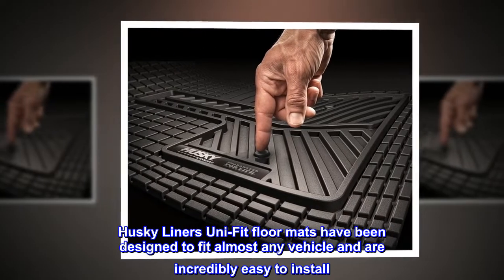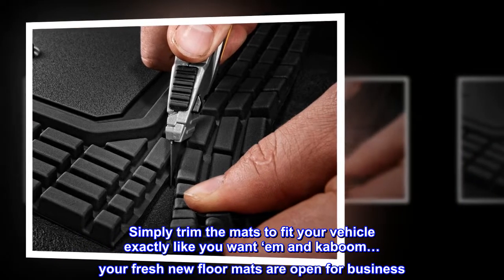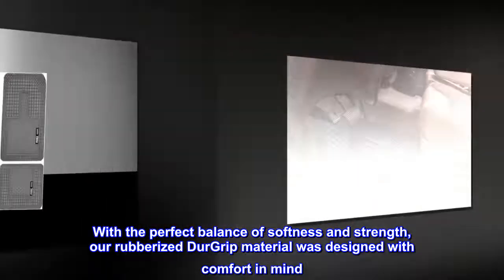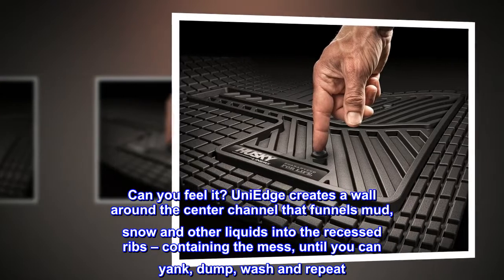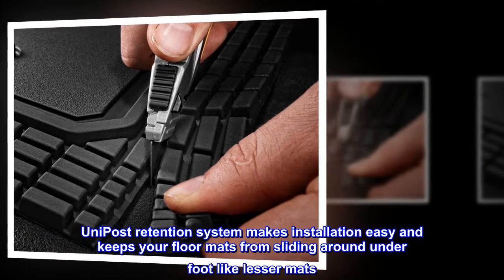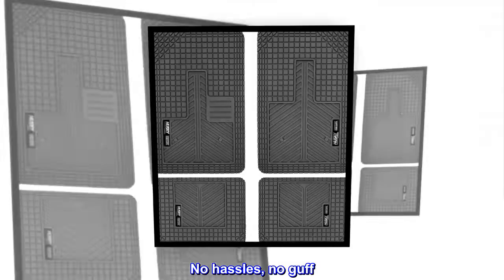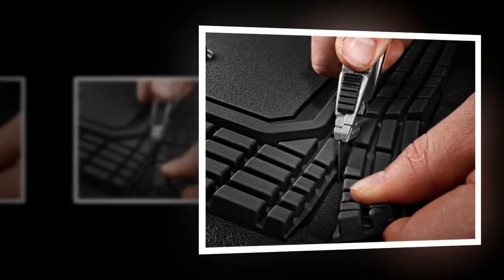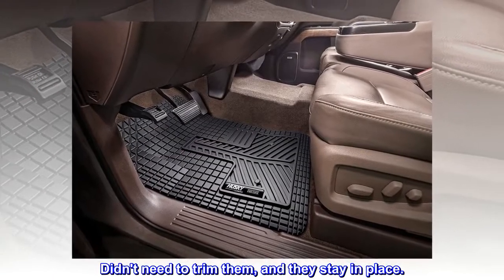Husky Liners | Uni-fit / Universal Automotive Floor Mats | Fits Cars, Trucks, Vans, SUV's | Black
EASY. NOW. | Uni-Fit floor mats have been designed to fit almost any vehicle and are incredibly easy to install.
SOFT NEVER FELT SO TOUGH | With the perfect balance of softness and strength, our rubberized DurGrip material was designed with comfort in mind. Punch it, slap it, kick it. Can you feel it?
WE’VE GOT THE EDGE | UniEdge creates a wall around the center channel that funnels mud, snow and other liquids into the recessed ribs – containing the mess, until you can yank, dump, wash and repeat.
PUT YOUR FLOOR MATS ON LOCKDOWN | UniPost retention system keeps your floor mats from sliding around under foot like lesser mats.
GUARANTEED…FOR LIFE | When we say it’s “guaranteed for life” that is exactly what we mean. No hassles, no guff. If you have a problem, Husky Liners will replace it.
Husky Liners Uni-Fit floor mats have been designed to fit almost any vehicle and are incredibly easy to install. With the perfect balance of softness and strength, our rubberized DurGrip material was designed with comfort in mind. Punch it, slap it, kick it. Can you feel it? UniEdge creates a wall around the center channel that funnels mud, snow and other liquids into the recessed ribs – containing the mess, until you can yank, dump, wash and repeat. UniPost retention system makes installation easy and keeps your floor mats from sliding around under foot like lesser mats. Oh, and it guaranteed for life. When we say it’s “guaranteed for life” that is exactly what we mean. No hassles, no guff. If you have a problem, Husky Liners will replace it.

Good fit for a Jeep TJ X
These are the only relatively affordable floor mats that will accommodate the epoxy painted vinyl floor of our Jeep Wrangler TJ X. Didn't need to trim them, and they stay in place.